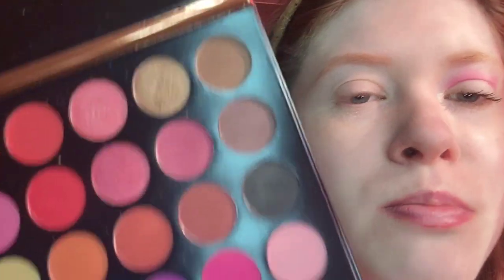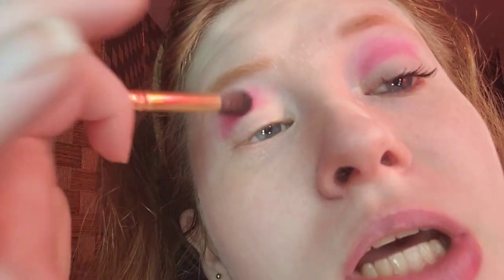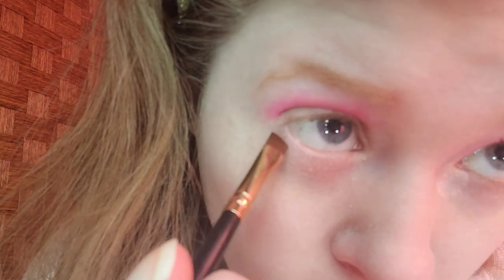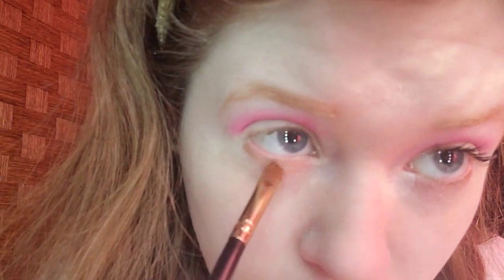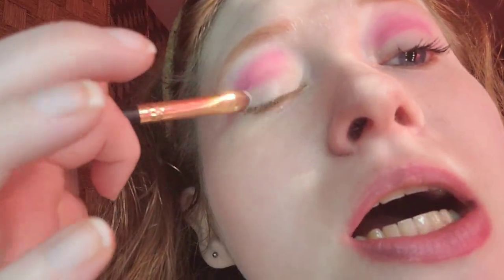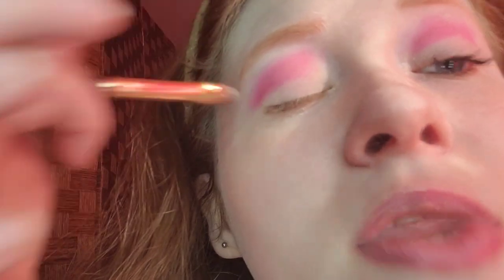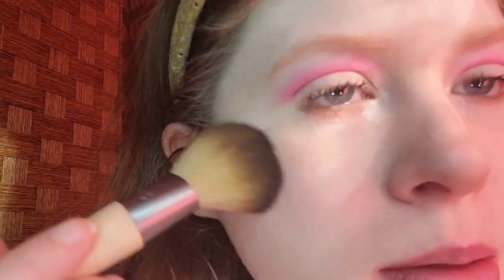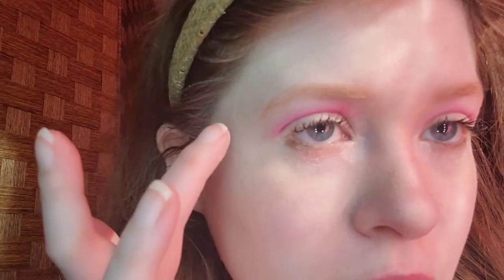Watermelon And Coconut Makeup Tutorial | Coolasice Makeup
Hi everyone, today's video is a Watermelon And Coconut Makeup Tutorial this has been requested by one of my subscribers on YouTube the inspiration comes from two summer fruits watermelon and coconut a fun fruit mashup, don't know me my name is Coolasice I'm from London Ontario Canada and I'm a beauty guru, so please like, comment and subscribe the colors are inspired by watermelon and coconut, stay creative Coolasice.
NYX epic wear liner stick in all time olive
Essence mosaic blush in all you need is pink
Ecotools full blush brush
Hard Candy rose gold highlighter
EOS coconut milk lip balm
Annabelle Cosmetics big show gel lip liner in fall for fuchsia
Maybelline lifter gloss in sun